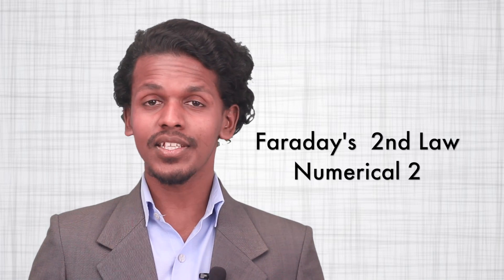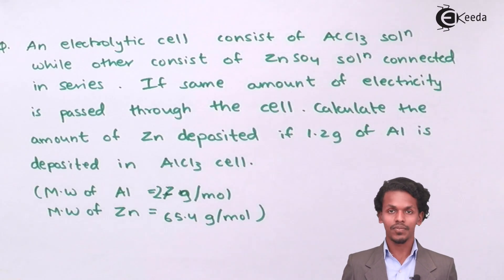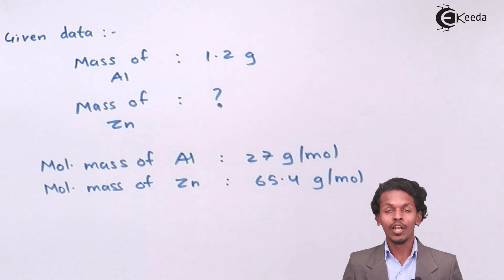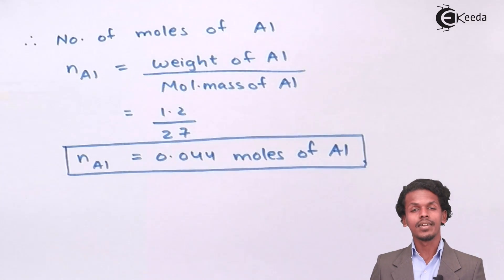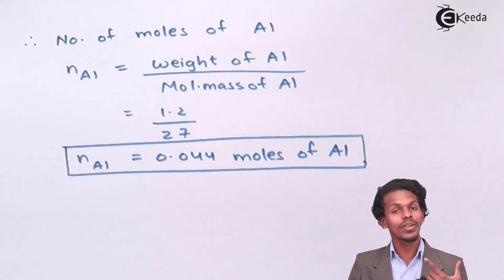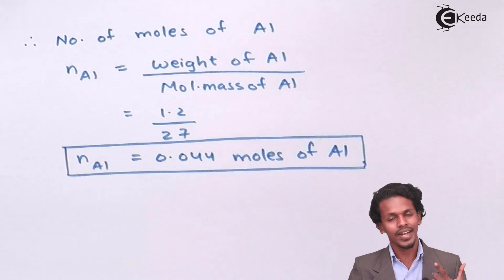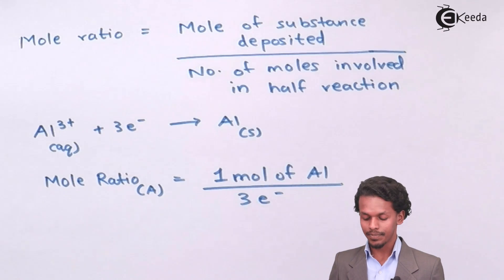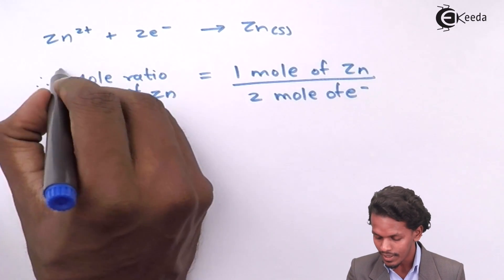Faraday's Second Law of Electrolysis Problem 2 - Electrochemistry - Chemistry Class 12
Video Lecture on Faraday's Second Law of Electrolysis Problem 2 from Electrochemistry chapter of Chemistry Class 12 for HSC, IIT JEE, CBSE & NEET.

Happy Learning : )